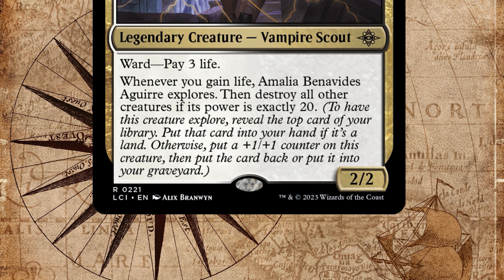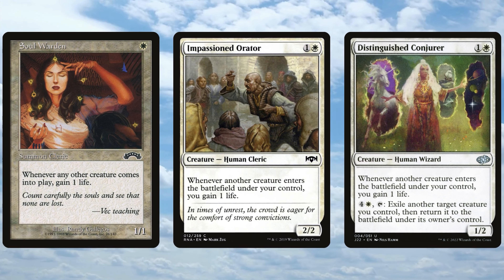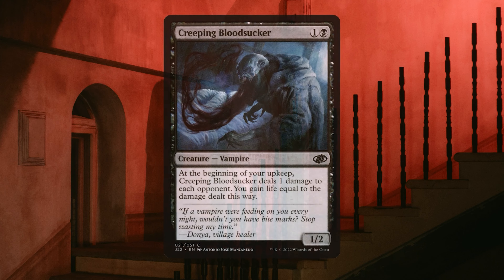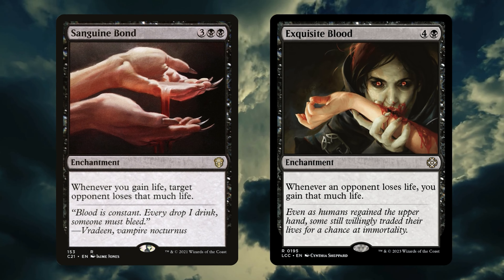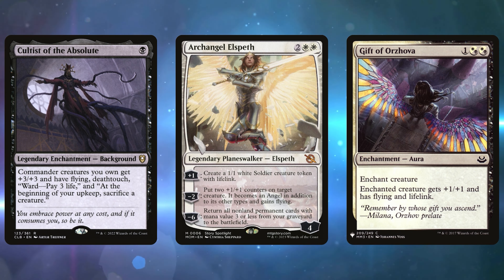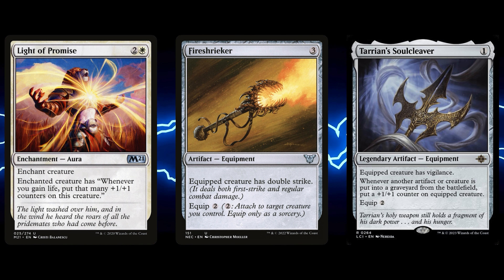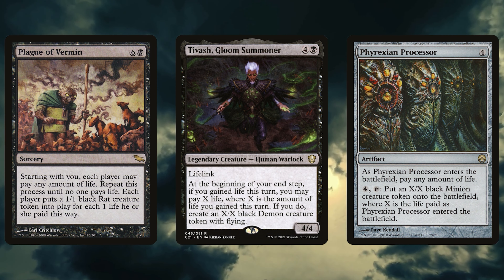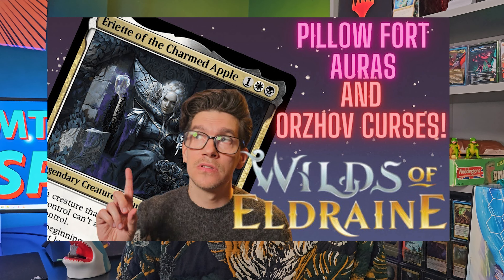How to build Amalia Benavides Aguirre / MtG The Lost Caverns of Ixalan Commander EDH deck tech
This is a Magic: the Gathering commander deck tech for Amalia Benavides Aguirre from The Lost Caverns of Ixalan. I take a base deck list and then add a different 10% of cards to make two different builds, with two different win cons and completely different game play experiences!

This is the 'mood board', where I put all my ideas before making my lists - maybe it will inspire you:

Time Stamps:
00:00 Intro
00:26 Read the card
00:50 Exploring Amalia in two ways
02:33 The cards in both deck lists
06:07 Amalia: Voltron
08:14 Amalia: 'Pay Life'

I stream on Thursdays over at @levettator  - check out the past 'Sons of the Forest' content, coming up - 'Lethal Company'.

Title sequence by George Lee over at @KeywordSoup